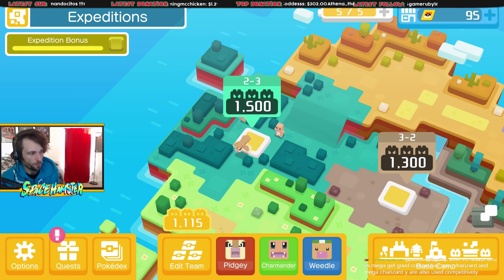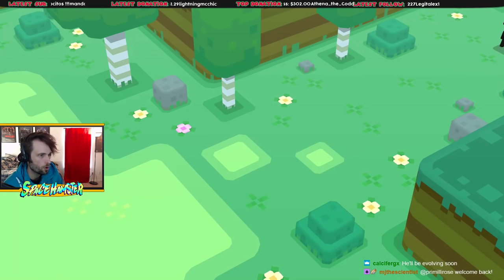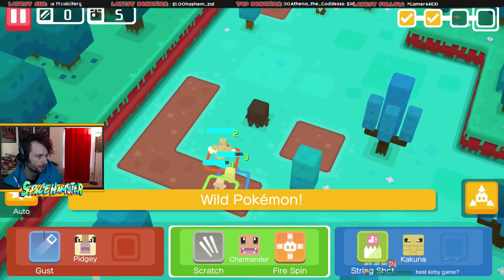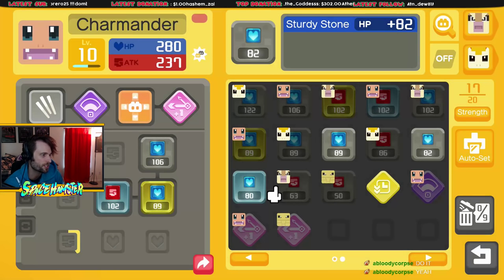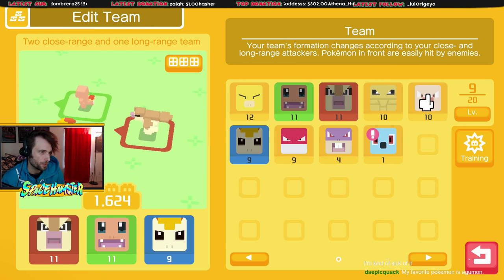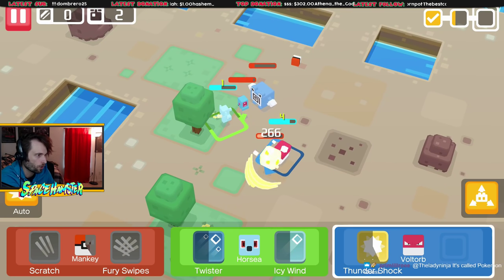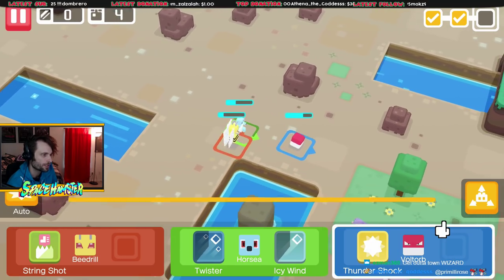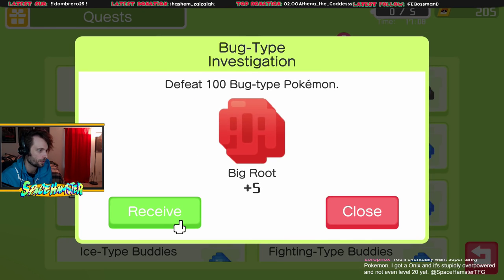POKEMON ADVENTURE! - Pokemon QUEST! - Part 1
Taking a look at the new Free to Play Pokemon game on the switch, Pokemon Quest!